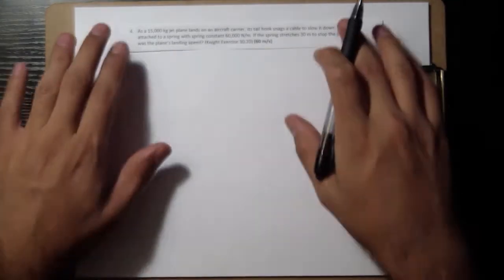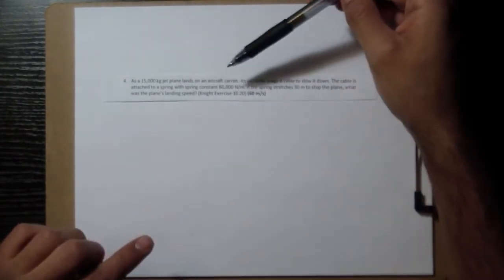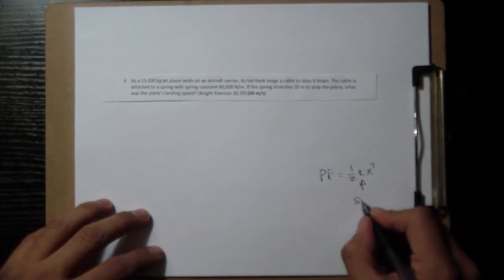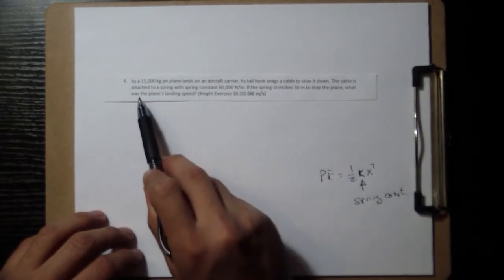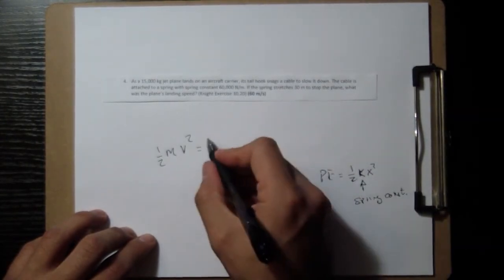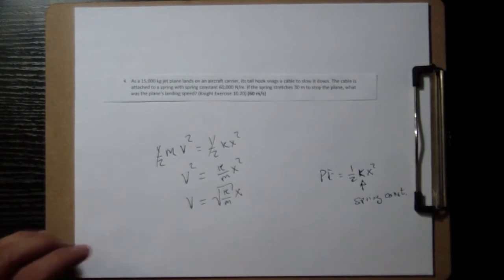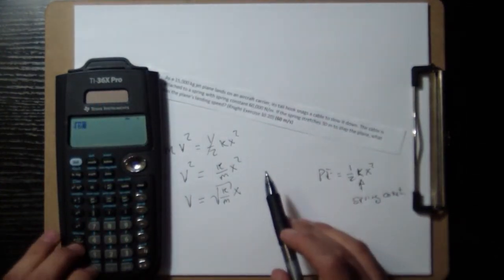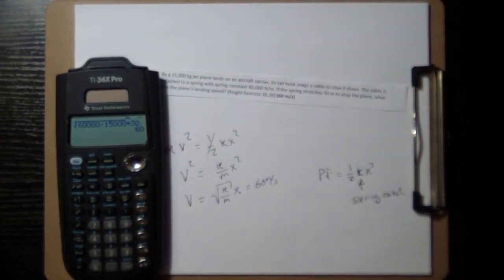Set 11 pb 4